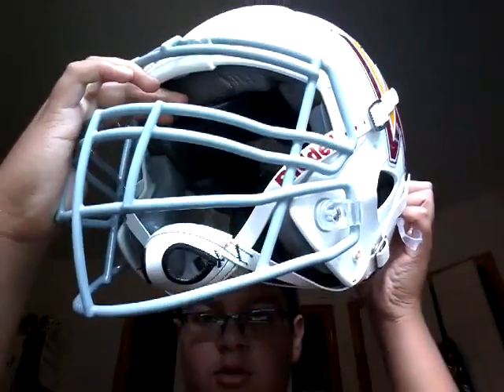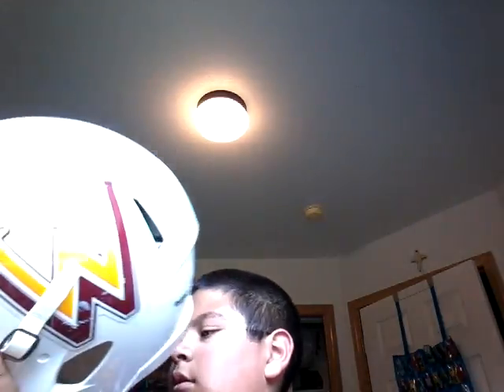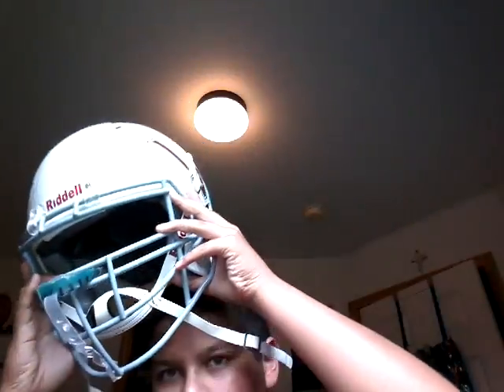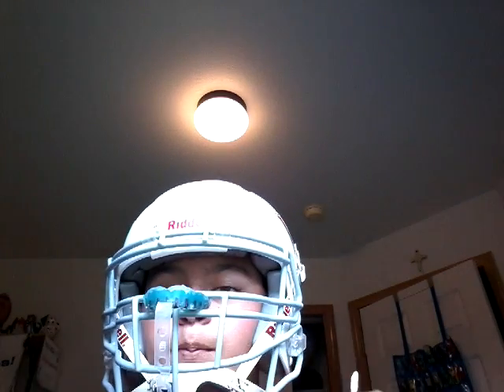How to attach a mouth guard to your football helmet